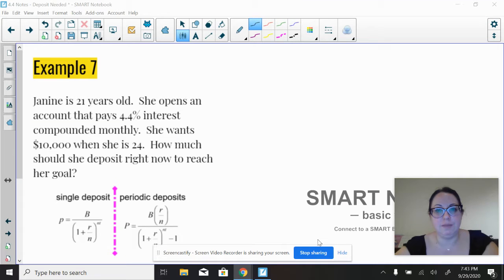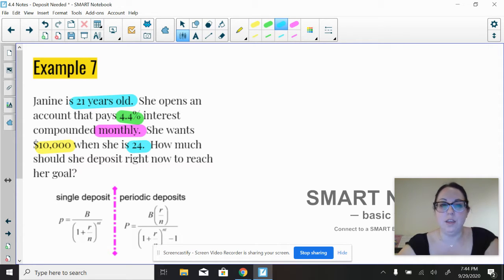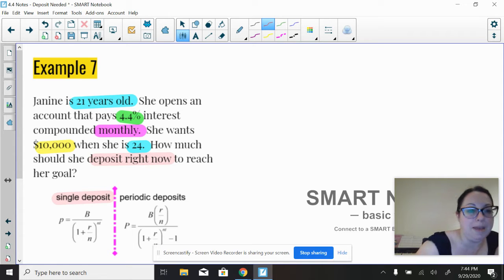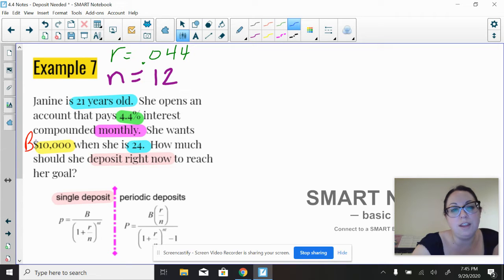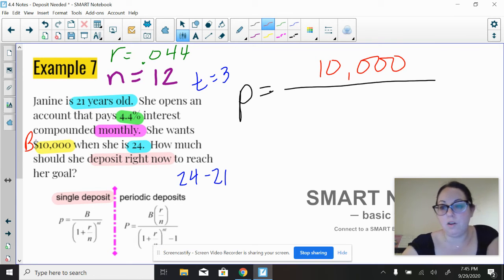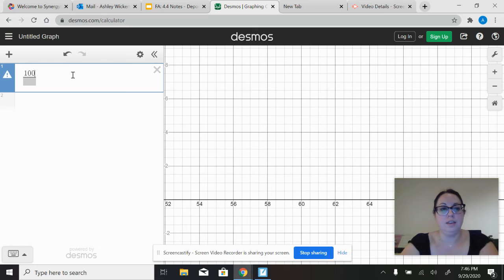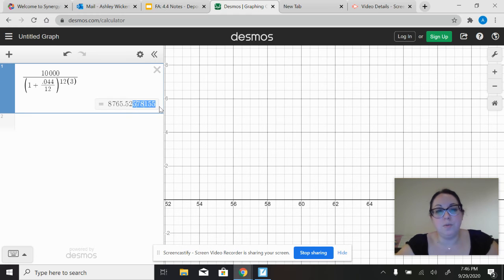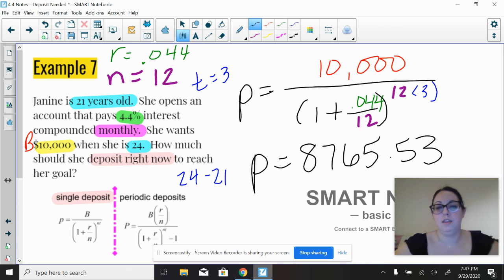FA: 4.3 Notes Ex 7